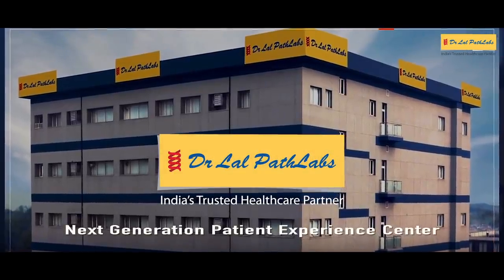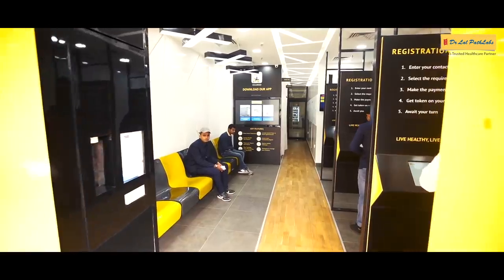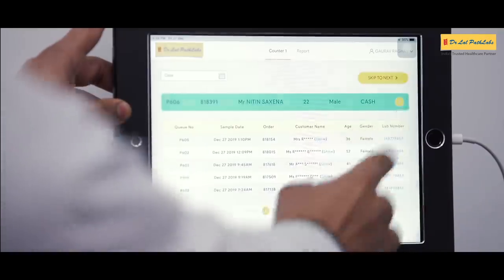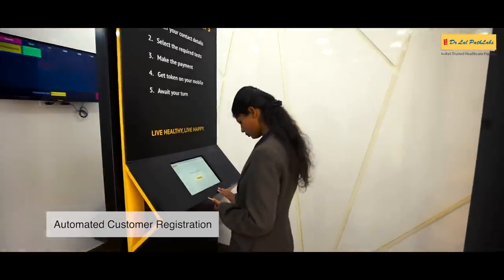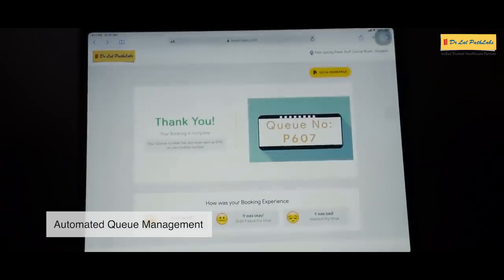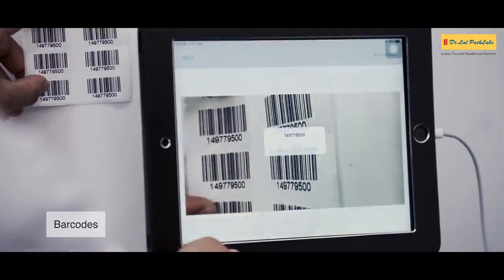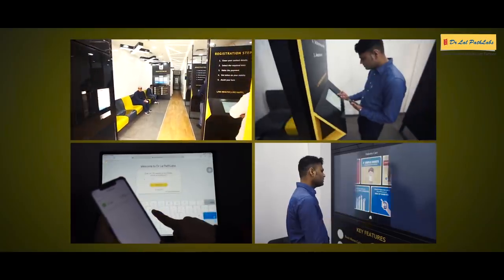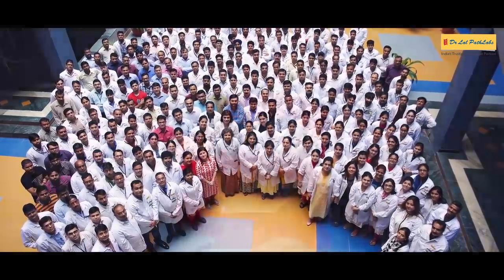Dr Lal PathLabs | Next Generation Customer Experience Centre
With its world-class infrastructure, skilled workforce and 70+ years of experience in Diagnostics, Dr Lal PathLabs has now introduced all-new Next Generation Customer Experience Centre.
These centres are loaded with new features, offerings and quality services that make customer journey easy and convenient. To enlist a few, we have self-registration kiosks, queue management systems, knowledge kiosks, 24x7 report collection kiosks, hygienic & accurate sample collection processes and anytime anywhere test reports.
Dr Lal PathLabs, your trusted health partner is committed to make your life healthy & happy.